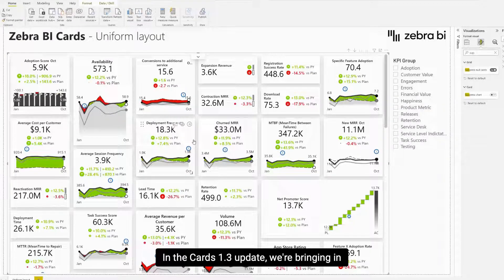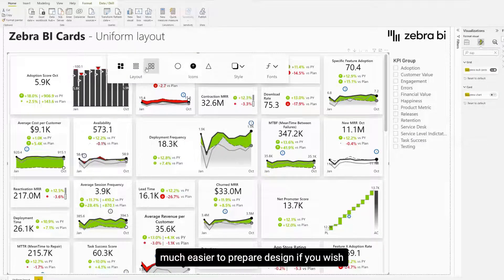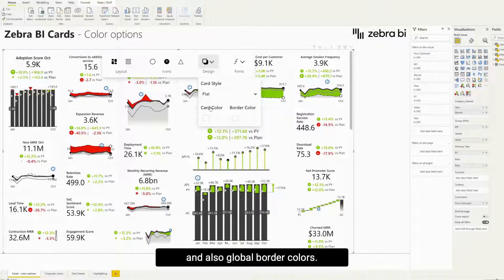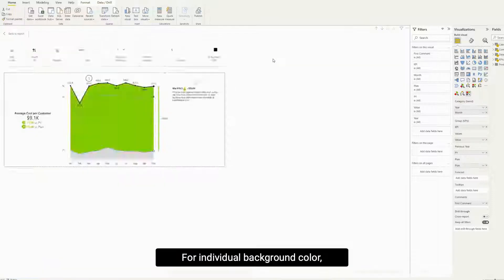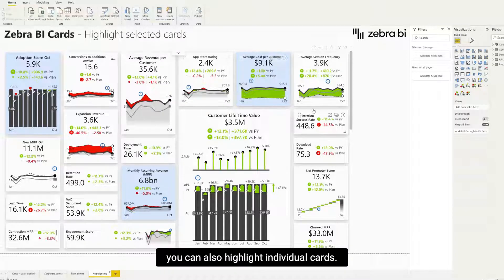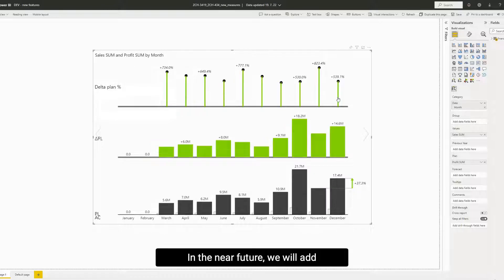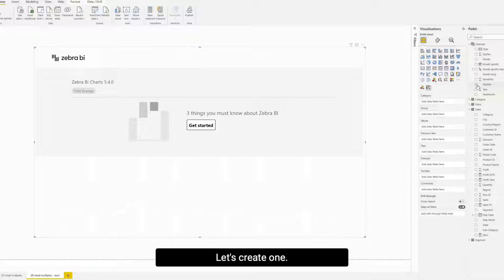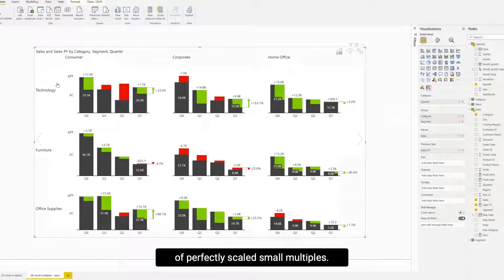Zebra BI Charts & Cards for Power BI PRODUCT UPDATE 💥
We’re excited to announce the release of UPDATED Zebra BI Cards 1.3 and Zebra BI Charts 6.0 💪

With these updates, we strive to make your work easier by addressing some of the most requested features, such as:

☑️ uniform layout in Zebra BI Cards
☑️ custom background color for cards
☑️ 2D small multiples
☑️ renaming the legend entries directly on the visual

00:00
(00:06) Zebra BI Cards uniform layout
(00:27) Custom background colors in Zebra BI Cards
(01:15) New chart settings in Zebra BI Charts
(01:35) 2D small multiples

👉 What do you think of these new features? Which one will you try out first?